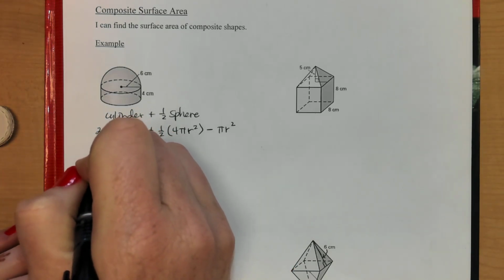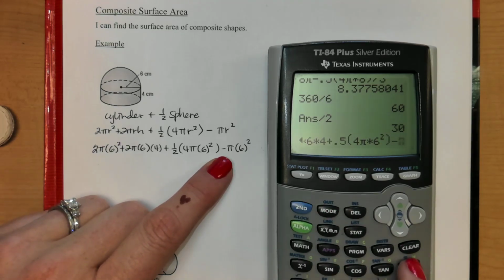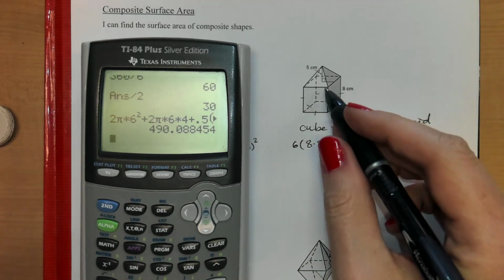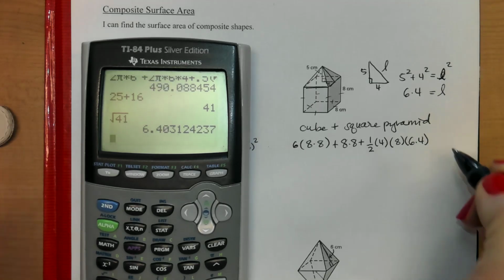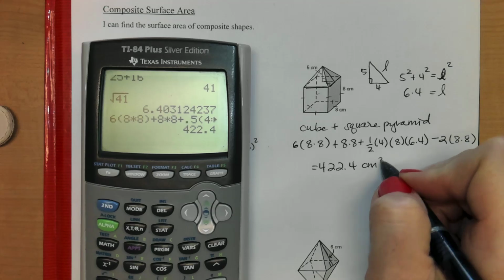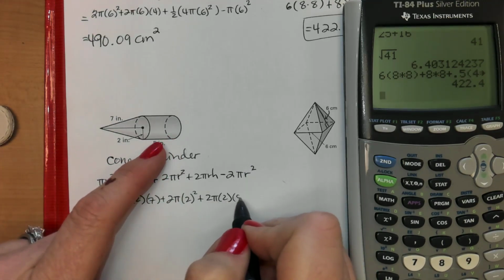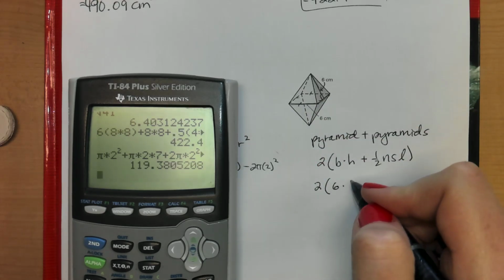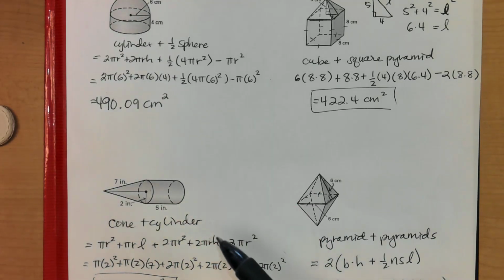Composite Surface Area